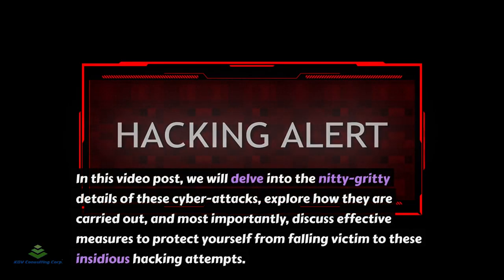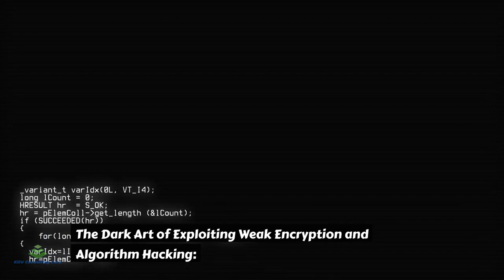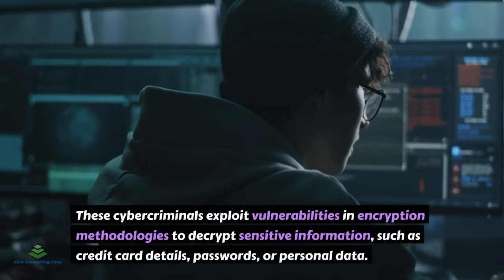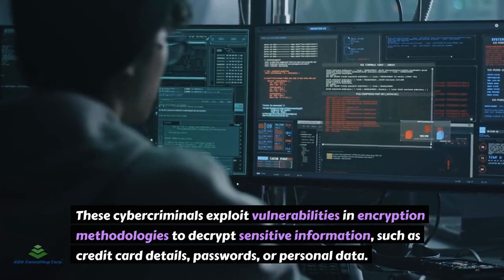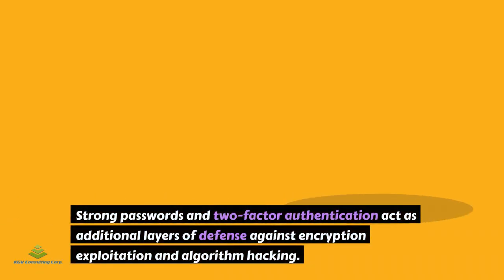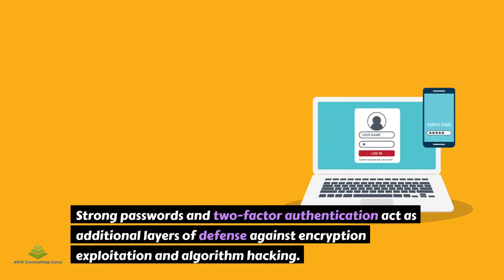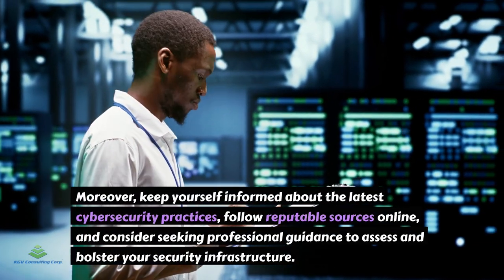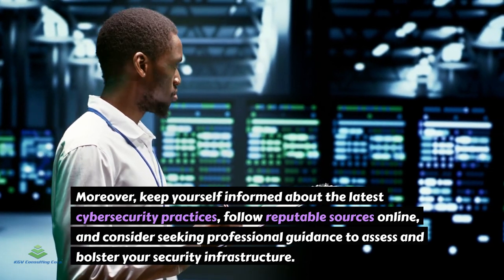The Dark Realm of Exploiting Weak Encryption and Algorithm Hacking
In today's hyperconnected world, cybersecurity threats are becoming more sophisticated and prevalent than ever before. One such threat that is causing sleepless nights for both individuals and organizations alike is the exploitation of weak encryption and algorithm hacking. In this blog post, we will delve into the nitty-gritty details of these cyber-attacks, explore how they are carried out, and most importantly, discuss effective measures to protect yourself from falling victim to these insidious hacking attempts.